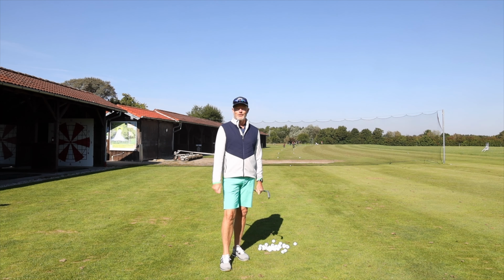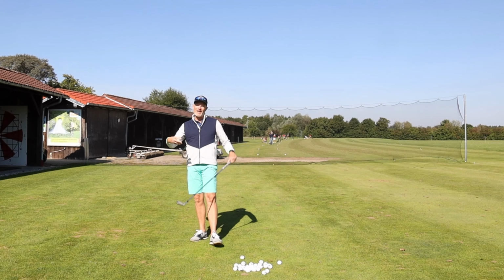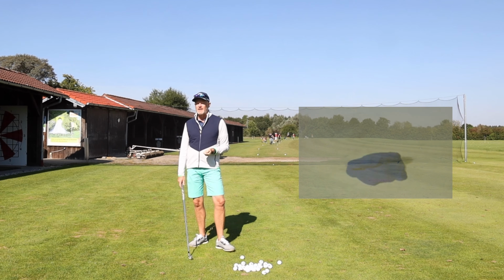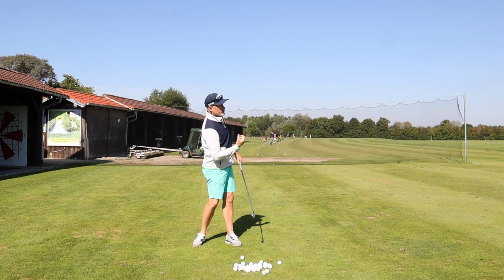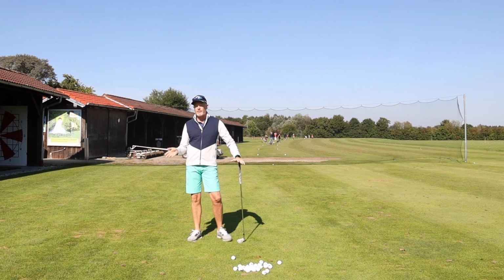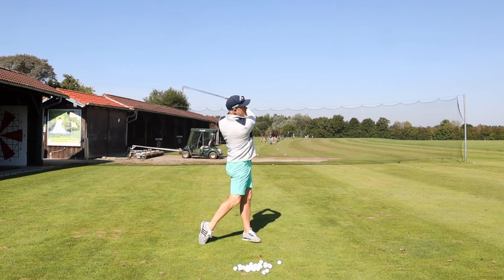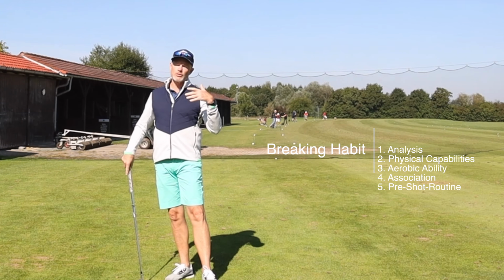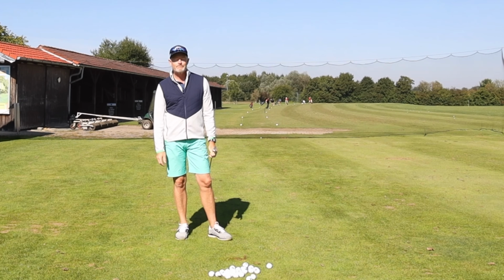How to change the habits of a lifetime and learn a new golf swing.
How to change the habits of a lifetime and learn a new swing.

Below is the gear I use and have tested. All of these links are generated by Amazon and provide me with a small percentage/kickback should you use them to purchase any of the items I use. Thanks for supporting me and this channel!

Mavrik Sub Zero
Mavrik Max

Taylor Made Spider Putter
Taylor Made P790
Callaway Sure Out
Cleveland Wide Sole
Epic Flash Star Driver
Epic Flash Star Ladies Driver
Epic Forged iron
Resistance cord
Door Anchor
Bushnell Laser
Garmin G80
My Fairway: Epic Flash 3 Wood
My Putter: Toulon San Diego